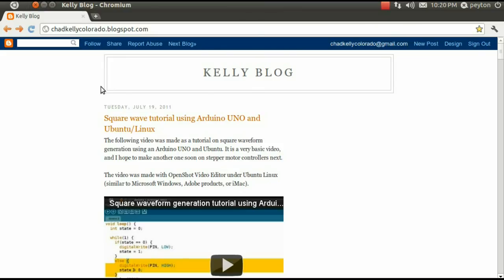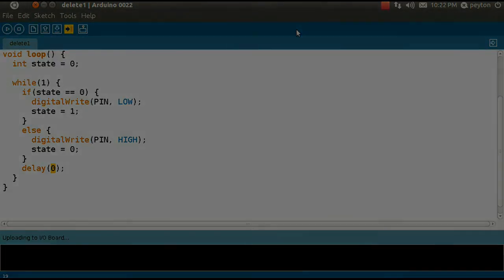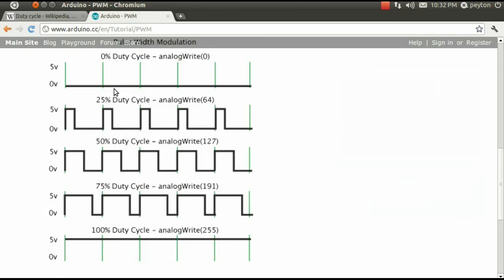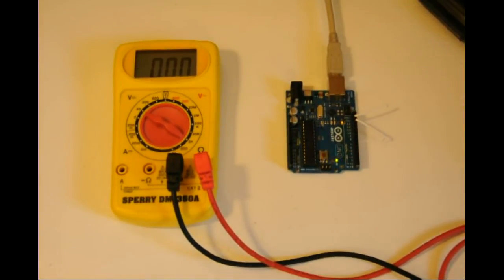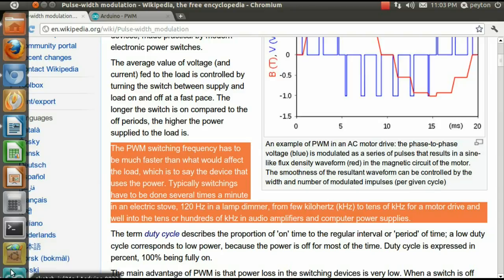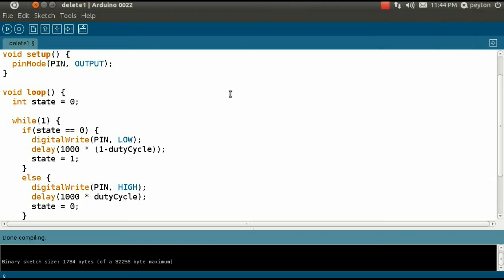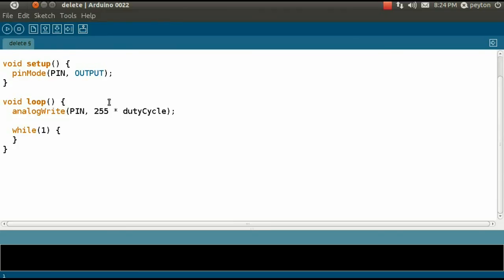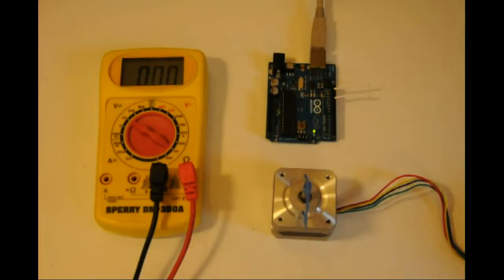Duty cycle and pulse-width modulation on the Arduino UNO with Linux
int PIN = 13;
float dutyCycle = .75; // between 0-1

void setup() {
  pinMode(PIN, OUTPUT);

void loop() {
  int state = 0;

  while(1) {
    if(state == 0) {
      digitalWrite(PIN, LOW);
      delay(1000 * (1-dutyCycle));
      state = 1;
    else {
      digitalWrite(PIN, HIGH);
      delay(1000 * dutyCycle);
      state = 0;